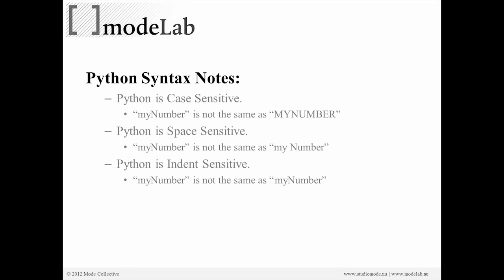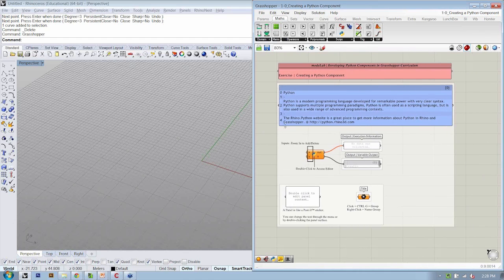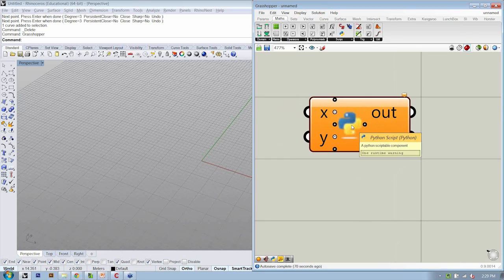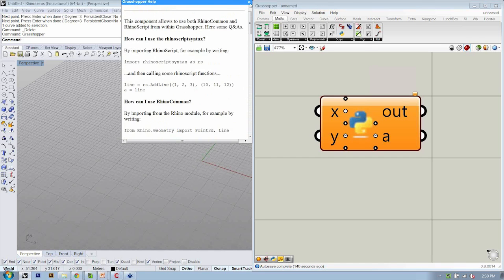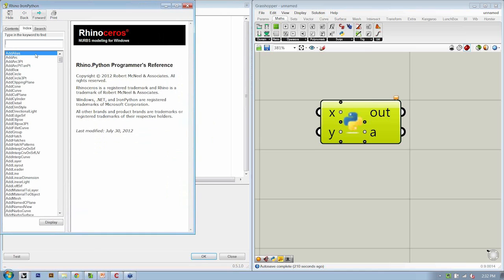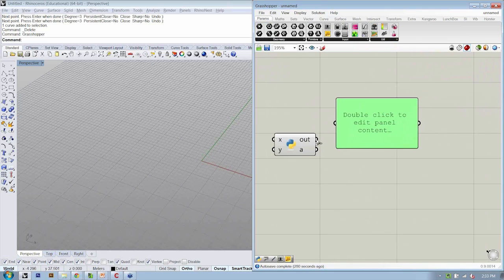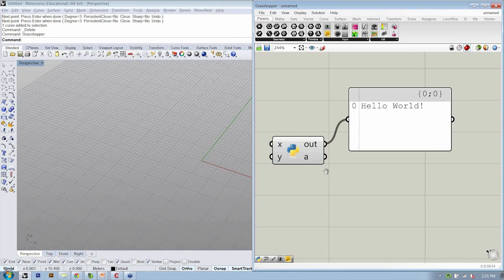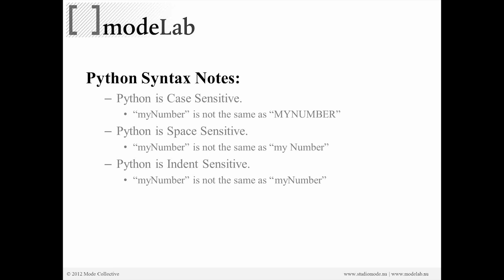Developing Python Components 03 | Creating Your First Component Hello World!